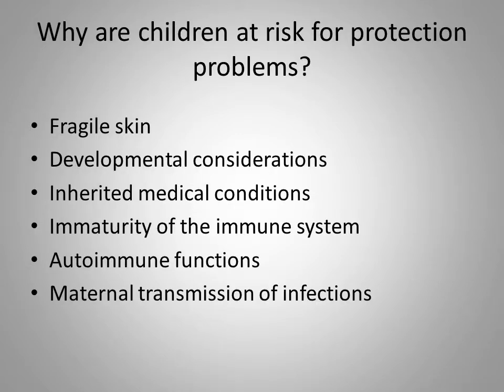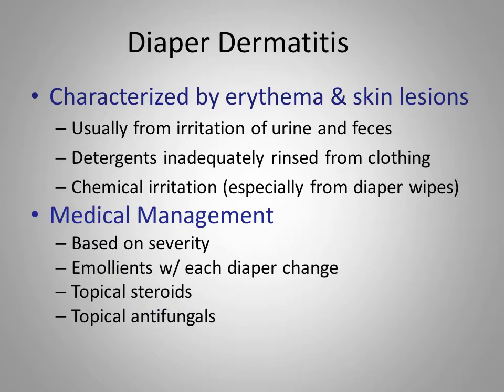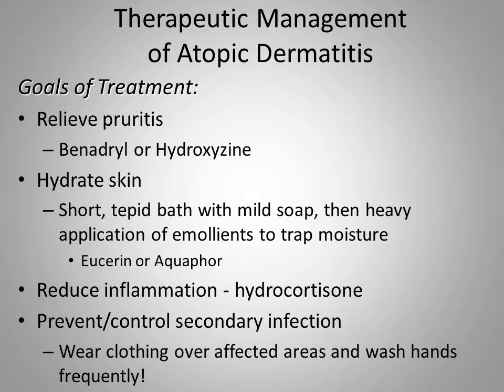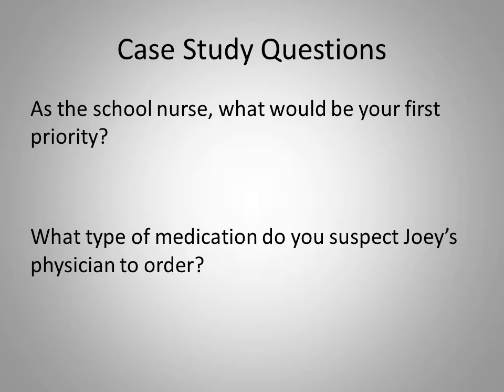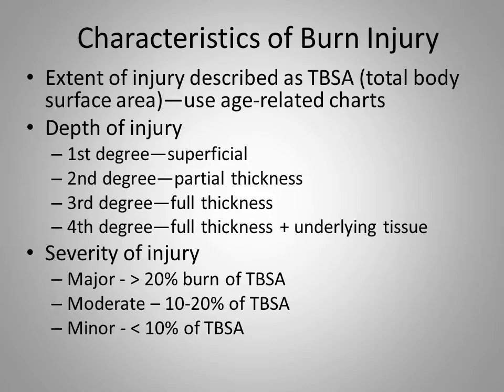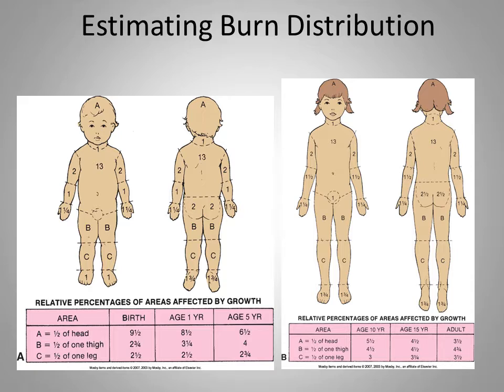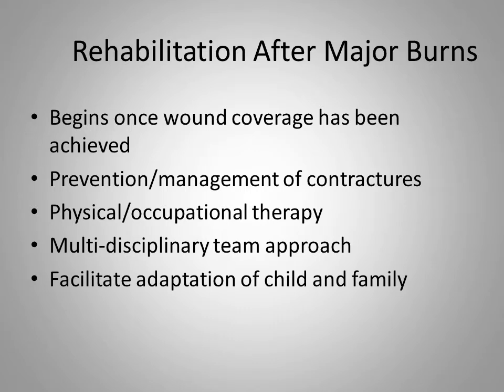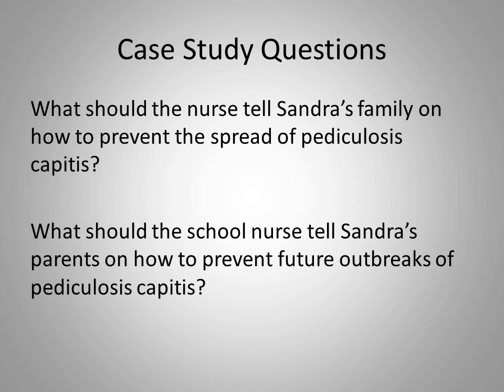Focus 8 Protection Skin Alterations recorded 2015